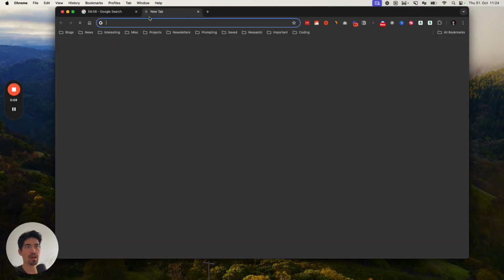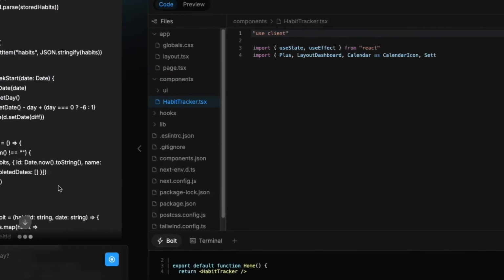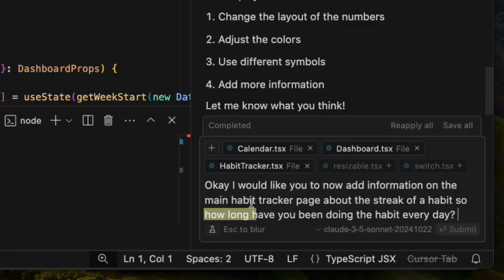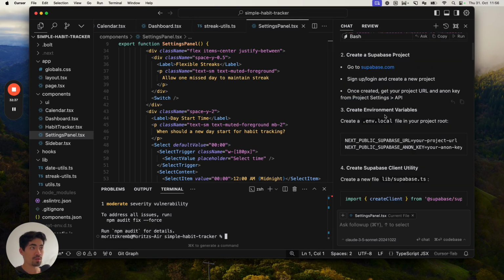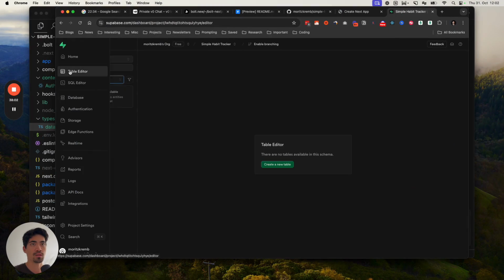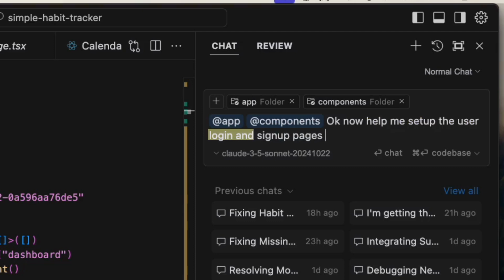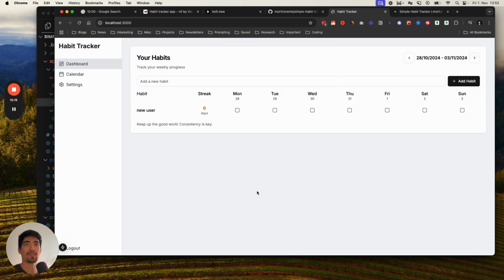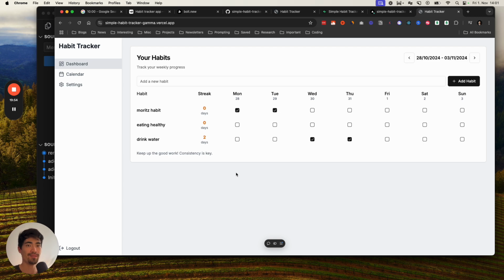I Used AI to Build a FULL App in 60 Minutes (Tutorial For Beginners)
In this video, I use 5 different AI tools to build a fully functional web app in 60 minutes (without writing a single line of code).

Tools I use:
1. v0 for design
2. Bolt for scaffolding
3. Cursor to add more features
4. Supabase for backend and auth
5. Vercel to deploy